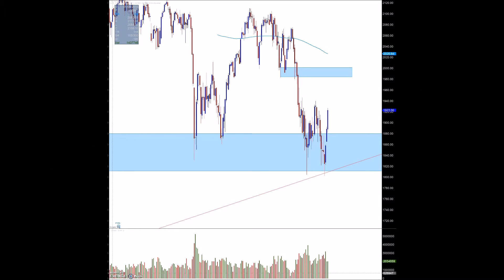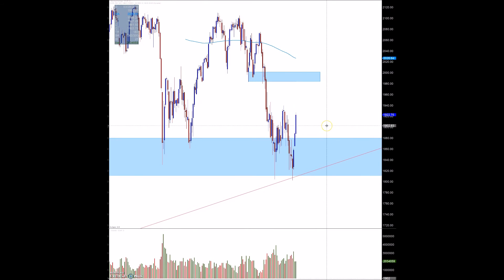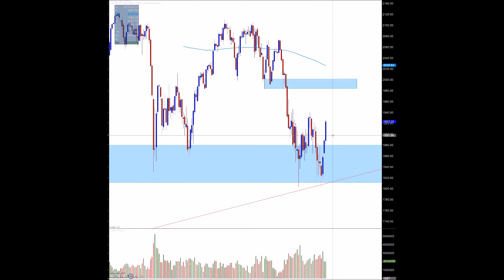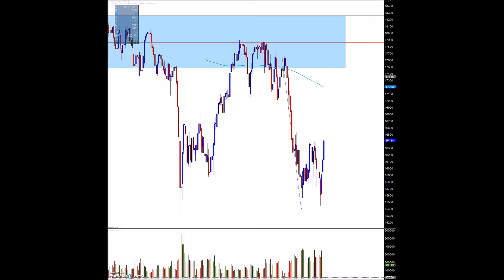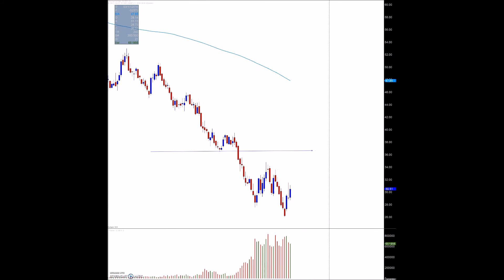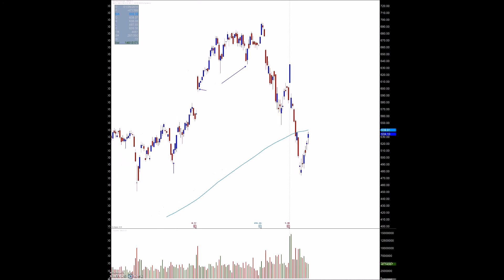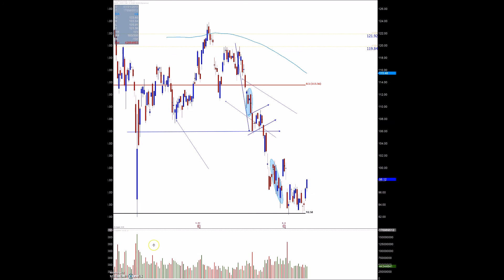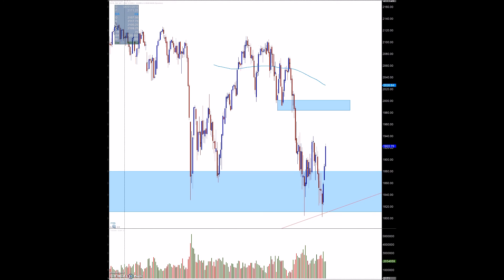Stock Market Recap for Feb 17th 2016 1st 3 day rally of the year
Stocktwits - MaximusAnalysis
Where you can see additional stock charts posted!!!